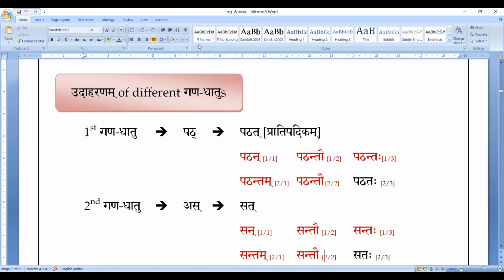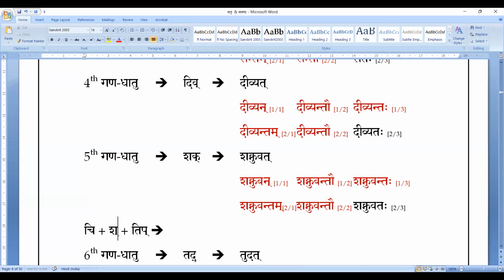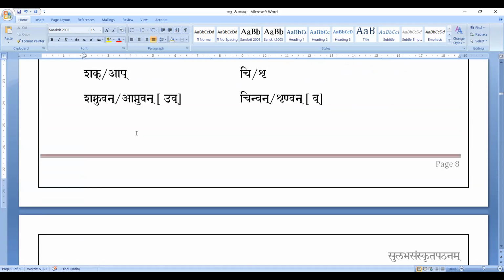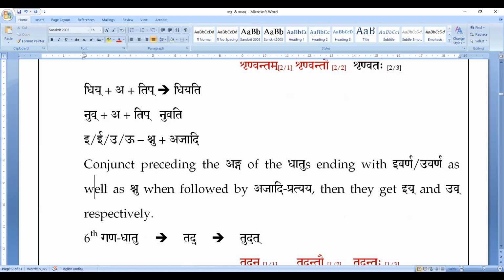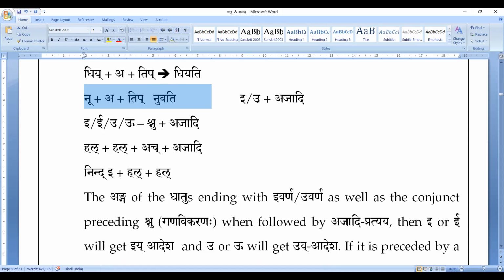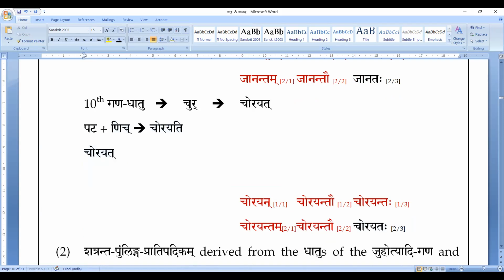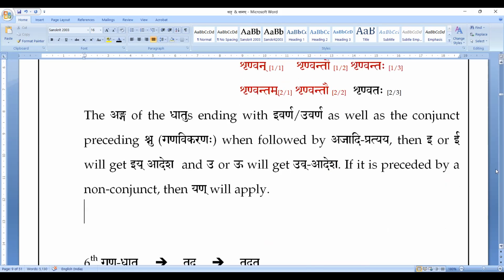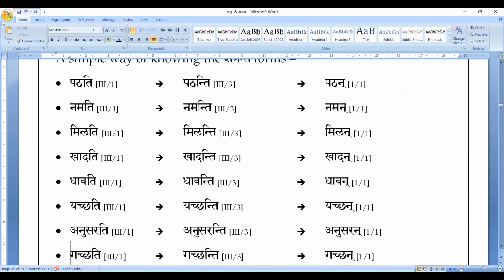03 शतृ-शानच्-प्रक्रिया (English) [ Saṃskṛtam Batch III - 203 ]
Topic Started.